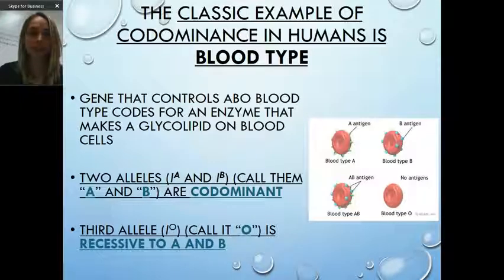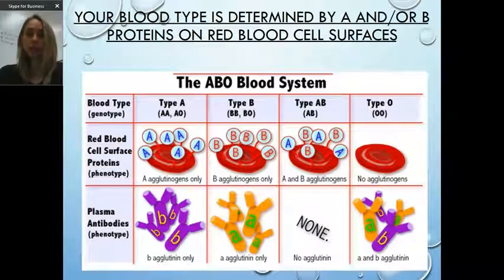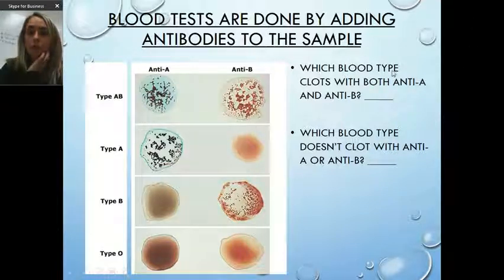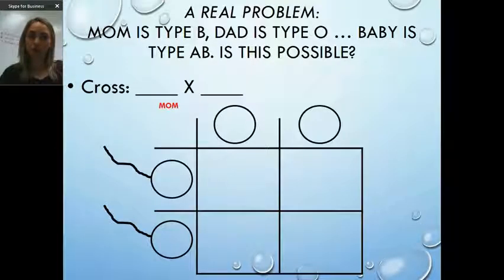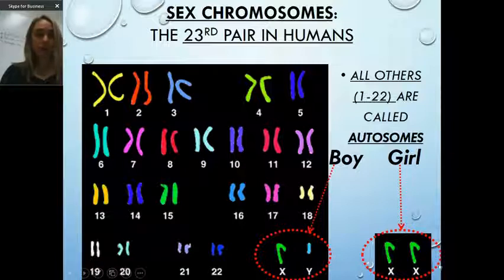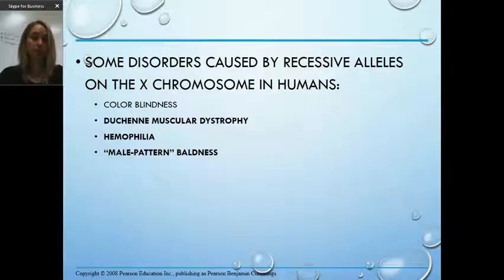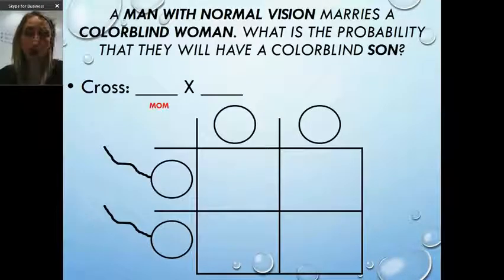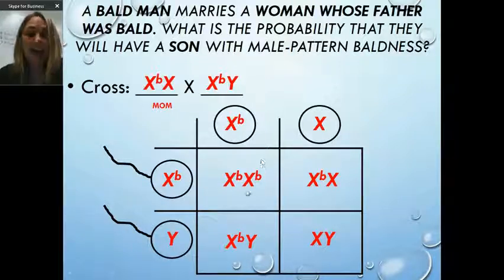Blood Type and Sex linked Day 3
ABO Blood Type, Co-dominance, and Sex-linked inheritance